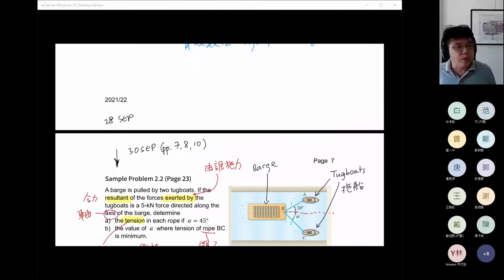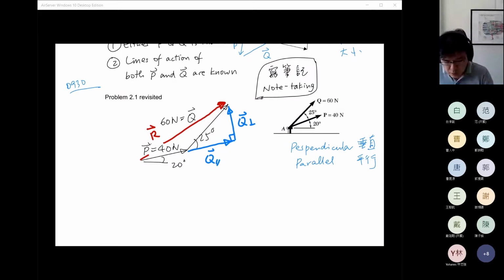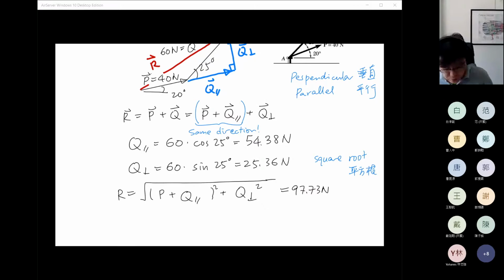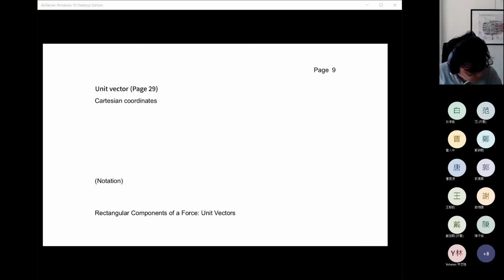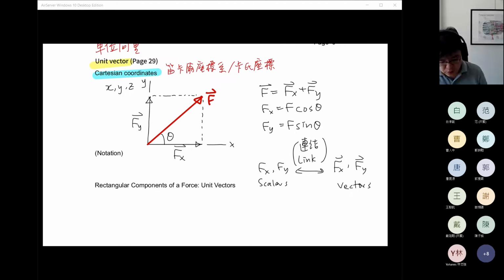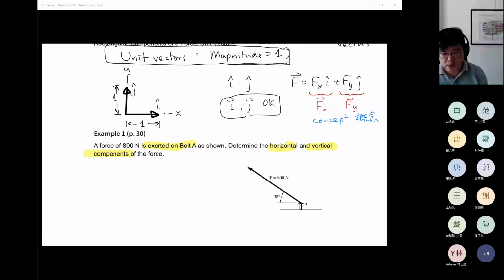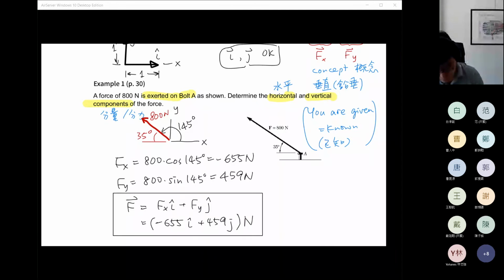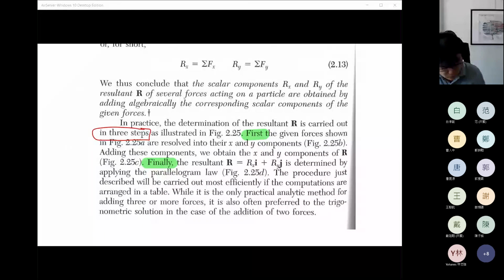基礎剛體平衡05. (Resolution of force into components)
2:39 Problem 2.1 revisited
15:17 Unit vector
31:50 A note on reading English texts